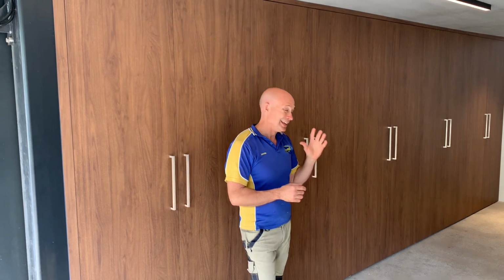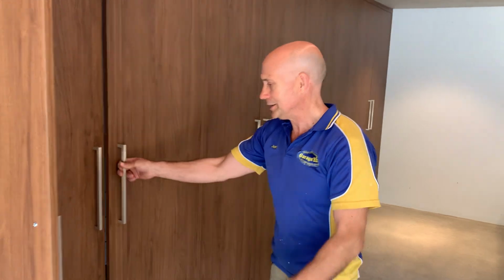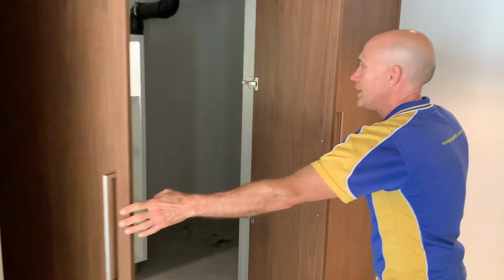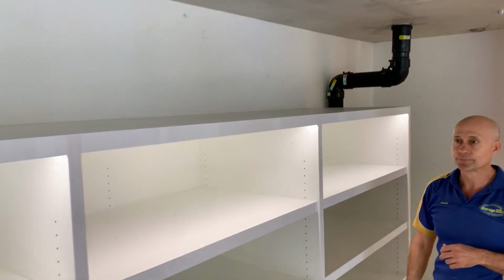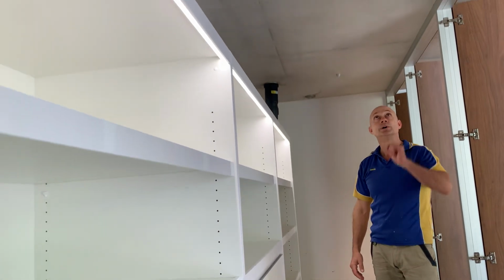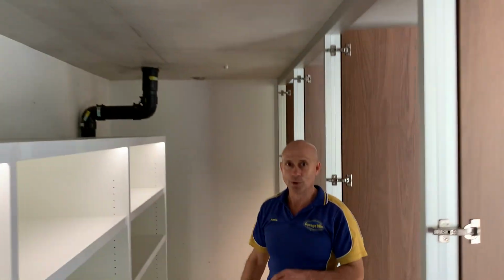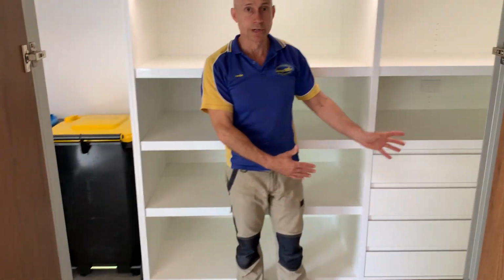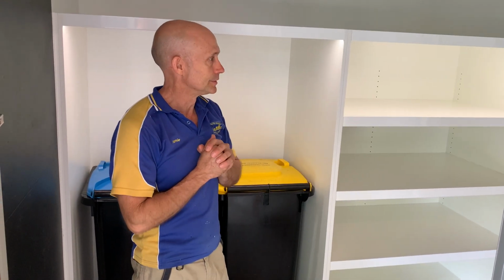Custom Garage Cabinets in Manly, Mosman, Sydney, Port Stephens and Newcastle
Custom Garage Cabinets in Manly Sydney Australia. Watch our skilled tradespeople convert unused space into a beautiful hidden garage storage solution. Feel free to contact Jamie from Garage Blitz … our customer garage cabinets are the best in the industry and we are capable of creating unique garage storage solutions of the highest quality.